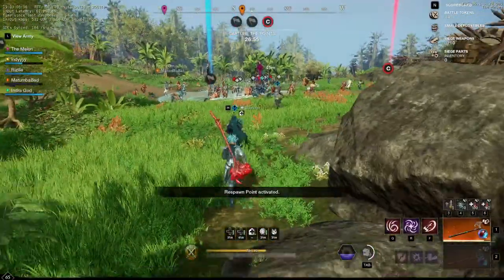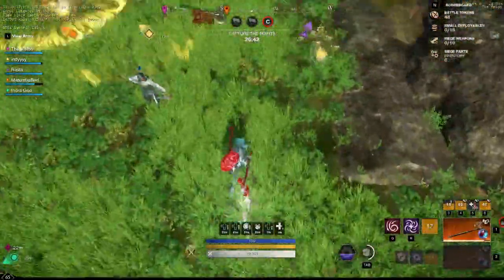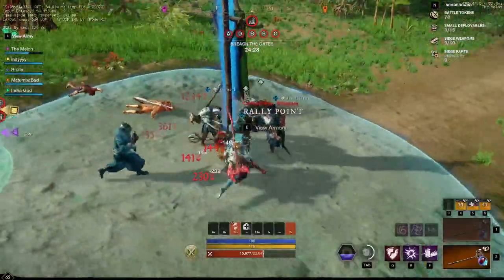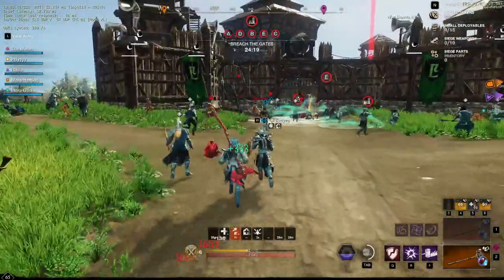CK takeover from Landfills